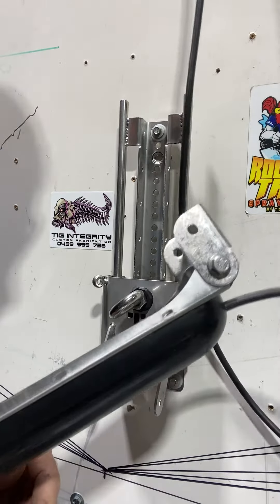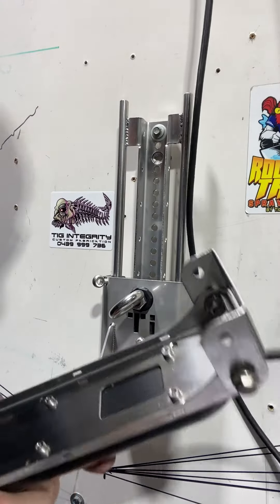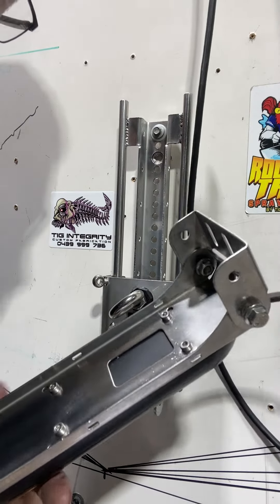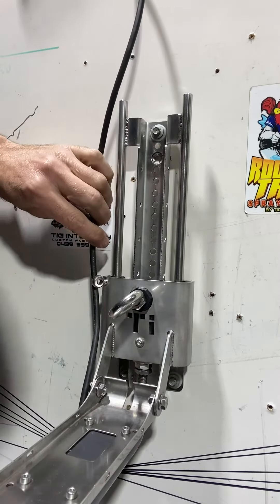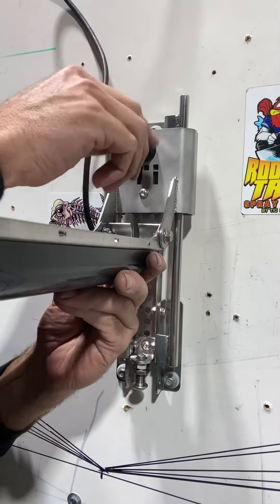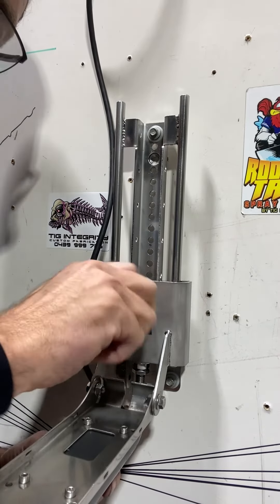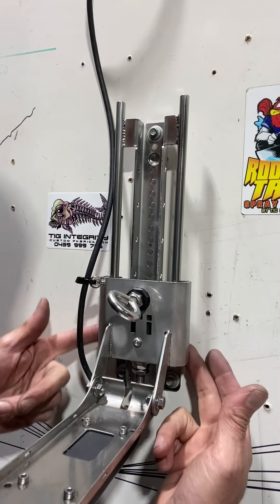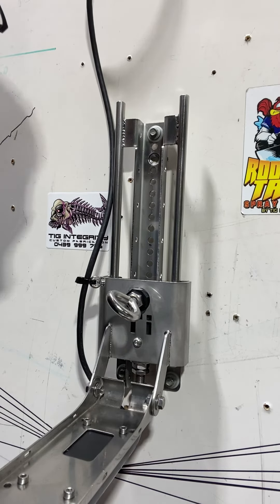Be able to lift and adjust the height of your original Lowrance transom mounted transducer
Lift your transducer out the way when your beach launching
When your travelling
Sitting on the sand bar
Docking in your sea pen amd
Adjust the height on the day depending on sea condition
Can adapt to suit most popular transducers
Fullly best quality components built in Australia
We send anywhere